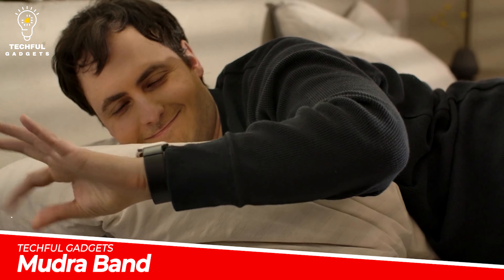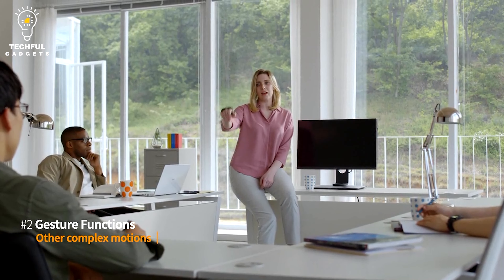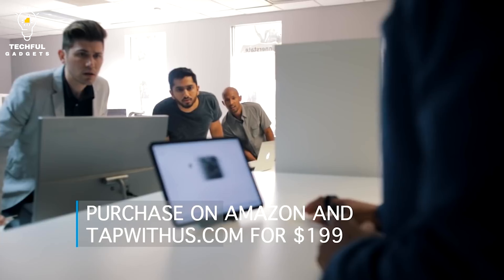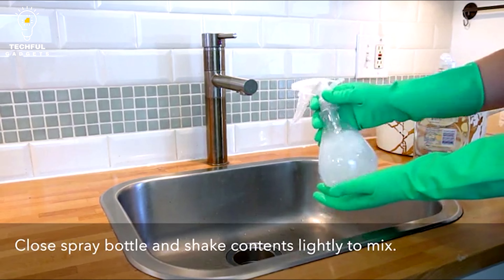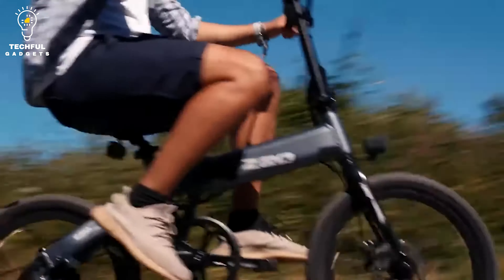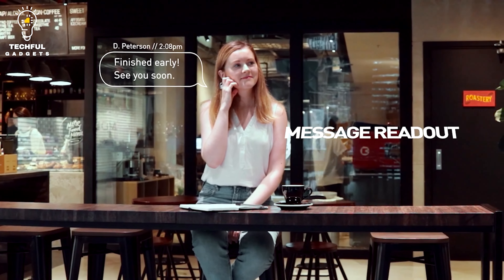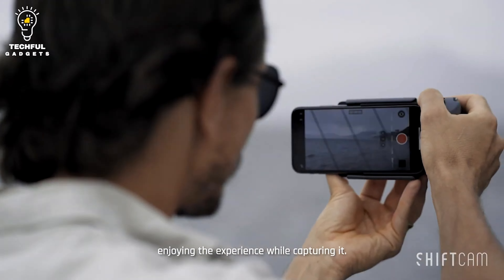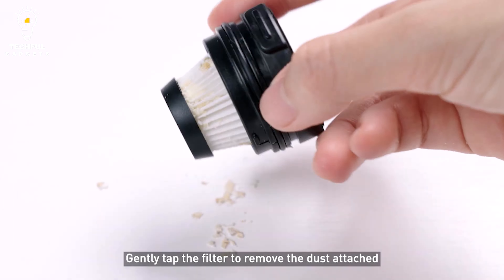20 Best Coolest Gadgets 2023 On Amazon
20 Best Coolest Gadgets 2023 On Amazon

All7 Portable Fan -
Pero -
Amazfit X
Tap Strap 2
Dremel Versa Cleaner
ShiftCam ProGrip
Baseus Vacuum Cleaner

Yours Topics-

20 Best Coolest Gadgets 2023 On Amazon
2023 best tech gadgets
2023cool tech gadgets
2023 new tech gadgets
new tech gadgets 2023
2023 top tech gadgets
2023 best gadgets
new tech under 50
5 best tech gadgets
Smart Gadgets You Never Knew Existed on Amazon
car gadgets
smart home gadgets
phone gadgets